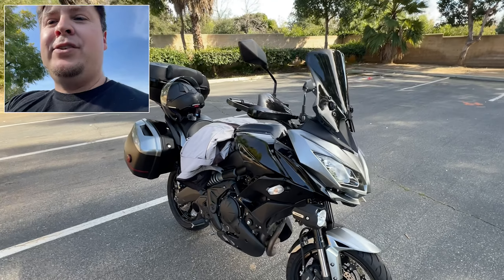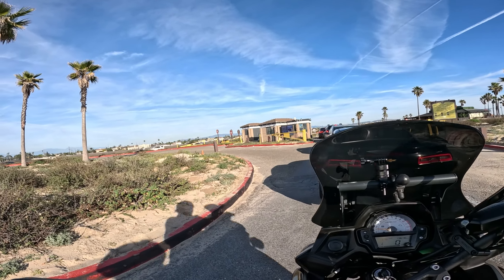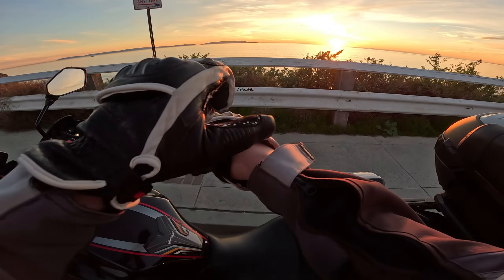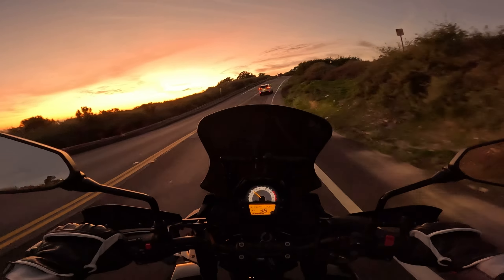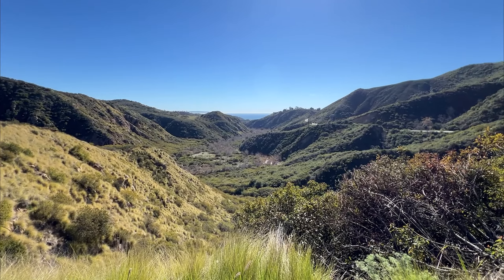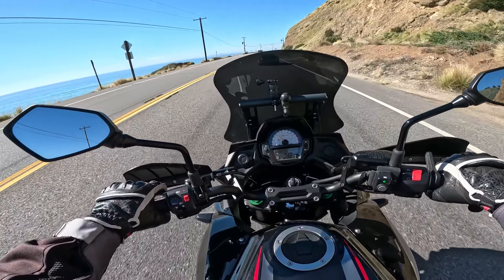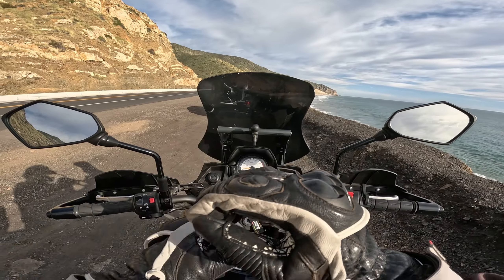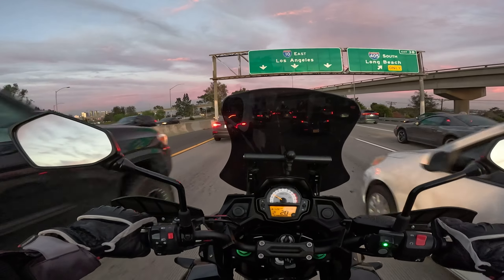Riding the PCH on a Motorcycle - Versys 650 - places to stay and eat in California on a budget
I rented a bike on Twisted Road- my first time using a motorcycle rental website. In this video I talk about how the Versys 650 does for this kind of trip, and some great places to stay for the night and eat on a budget. Riding the Pacific Coast Highway is a bucket list ride, I highly recommend it to anyone!

0:00 Intro
0:36 Day 1 - LA
16:12 Day 2 Santa Monica to Morro Bay
30:57 Morro Bay to LA